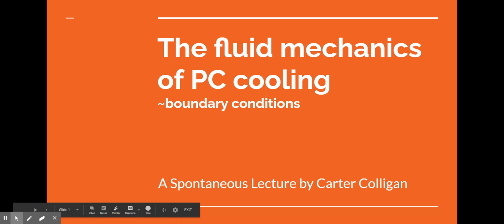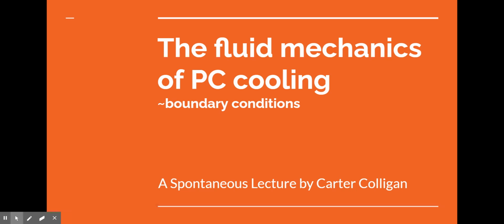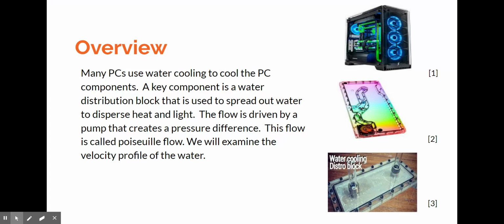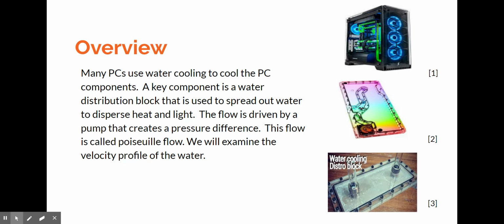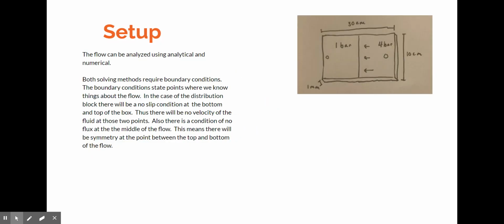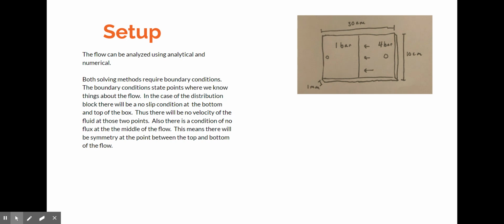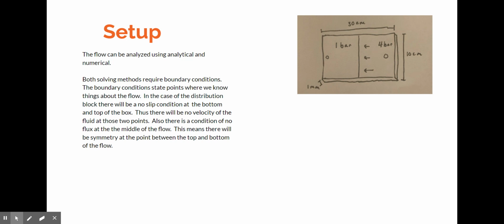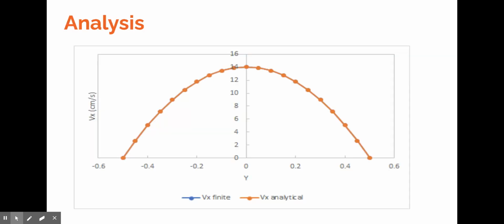Spontaneous lecture turn in 3- Carter Colligan